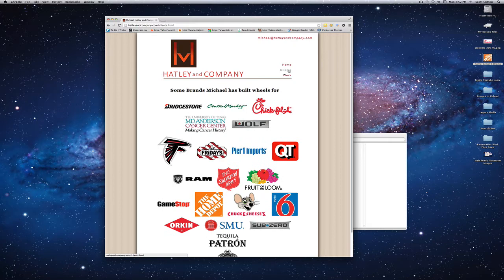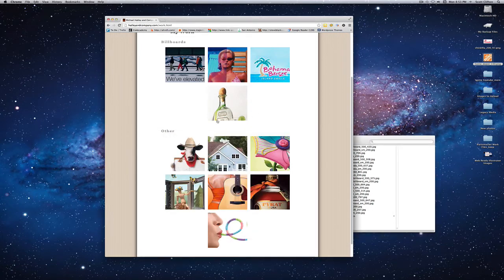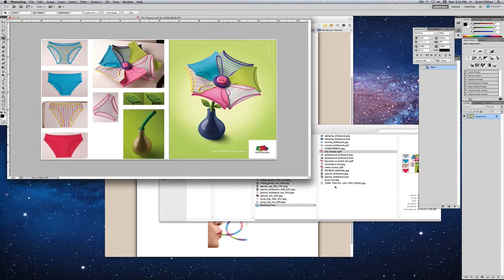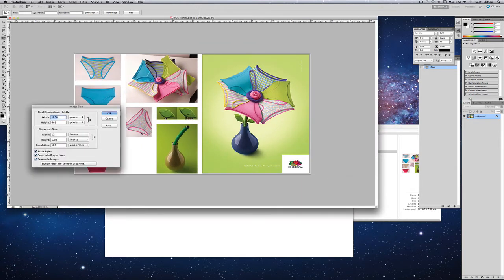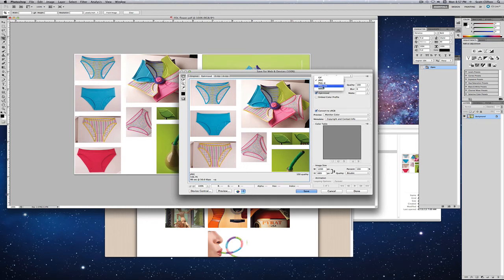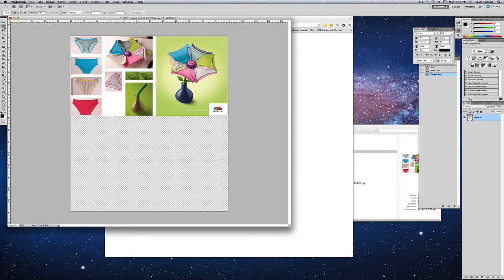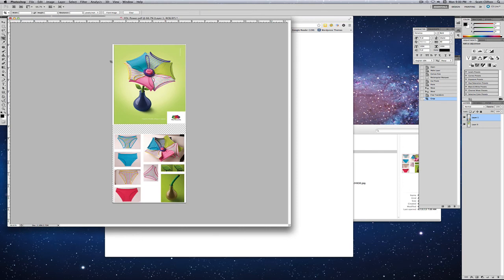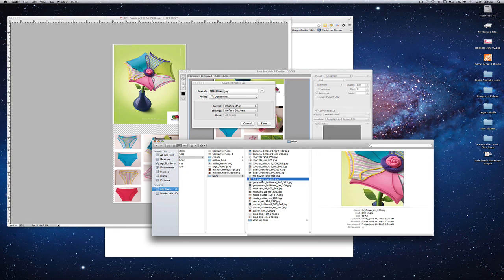Editing JPG images to Web Ready in Photoshop CS5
How to take any jpg photo and make it ready for a website with Photoshop CS5.